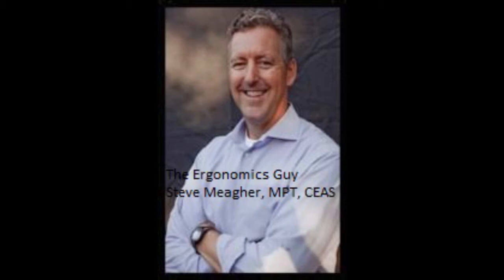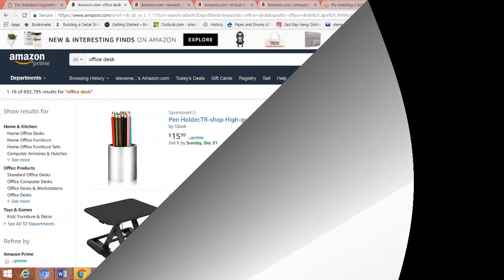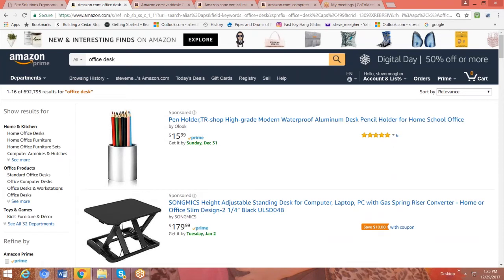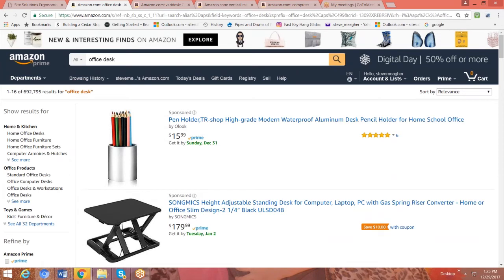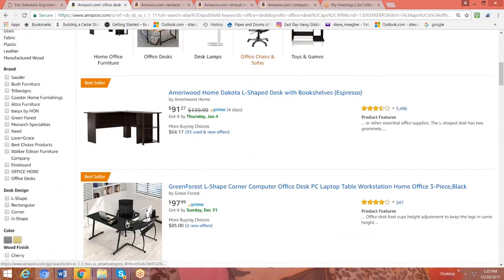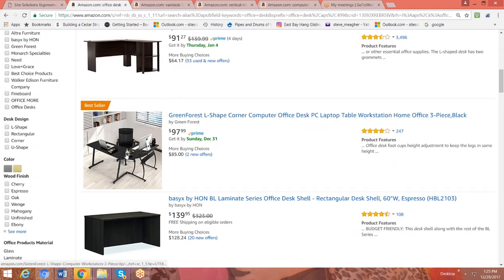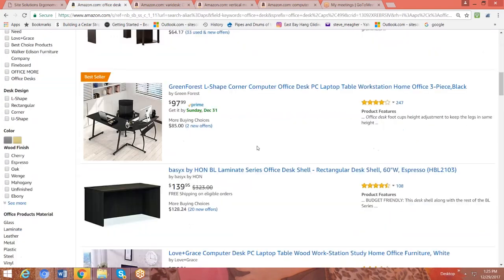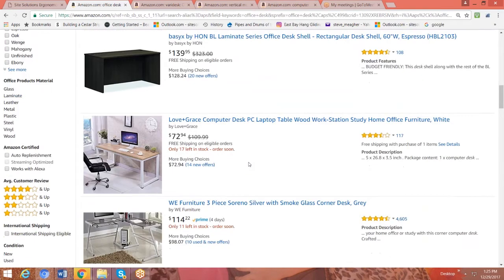Amazon Ergonomics - Desks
Choosing the correct deskon Amazon doesn't need to be difficult if you know what to look for and where to find it!  Contact if you need help setting up your workstation..